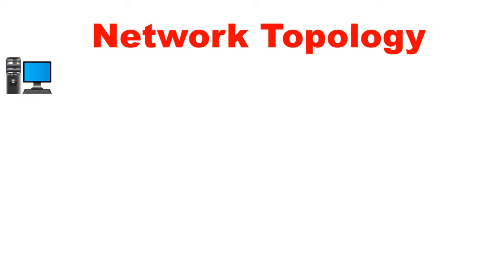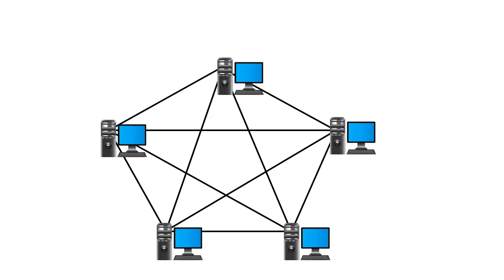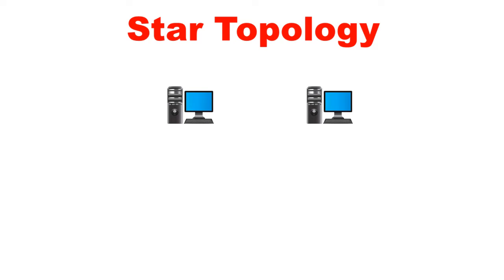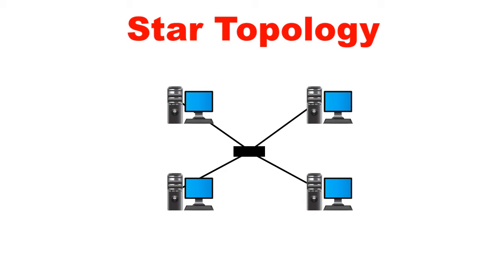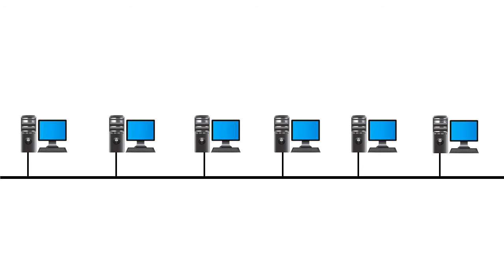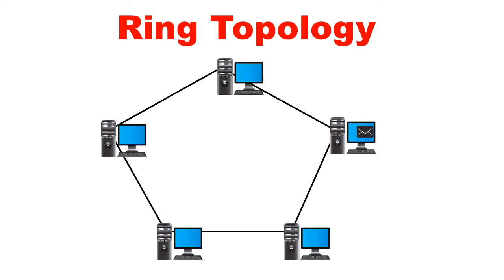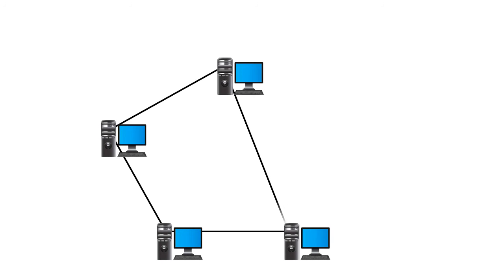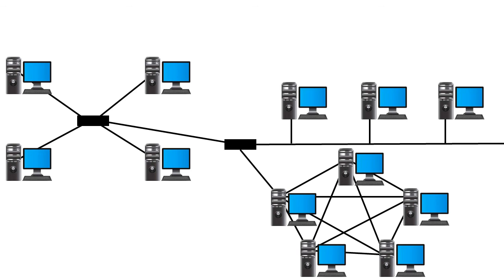What is Network Topology in Computer [What is Network Topology and its Types] Network Topology Types